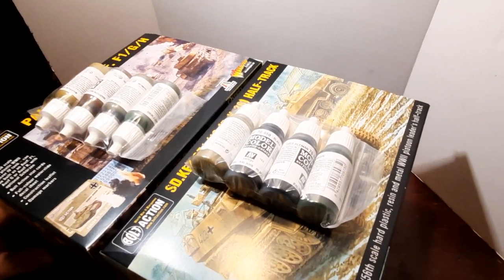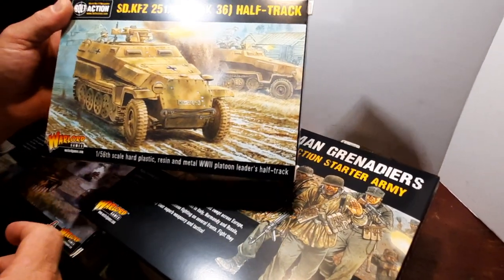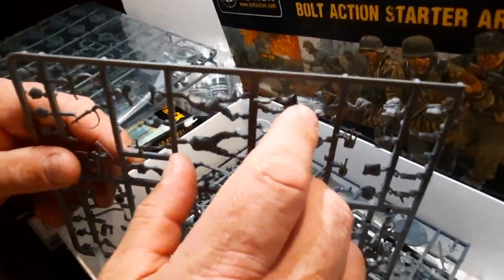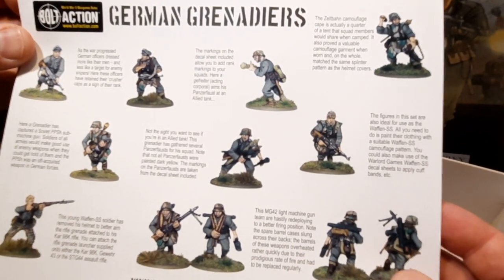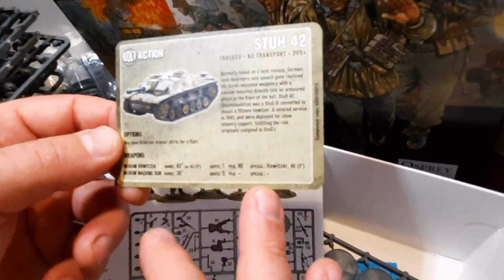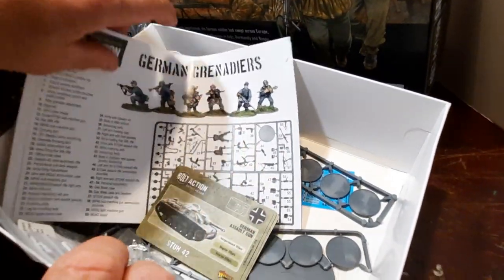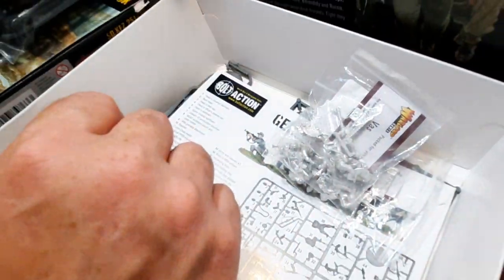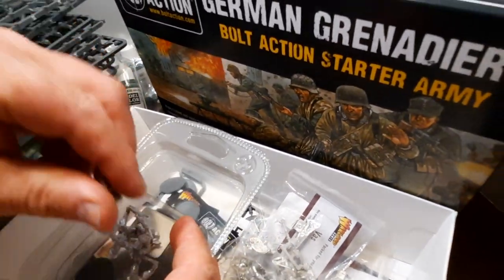Bolt Action Battle reports update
Finally taking my 1st steps towards a European german army. will have to get these painted asap and not the painting challenge is over it is time to focus on these. Looking forward to it. as long as Jas stops bring Brens and rolling 6s 🤔🤔🤔